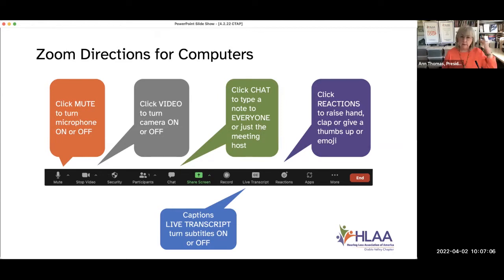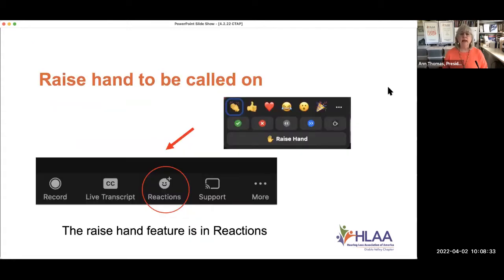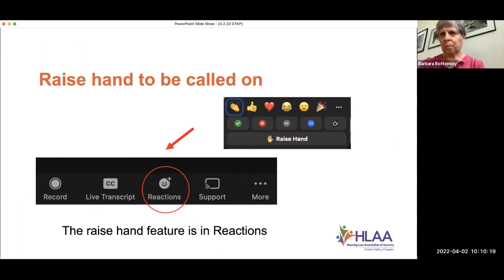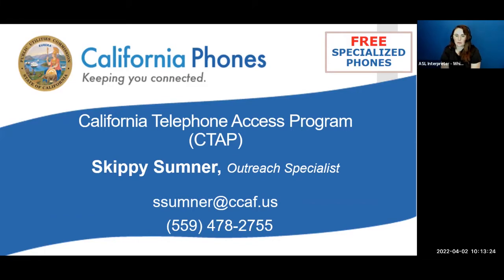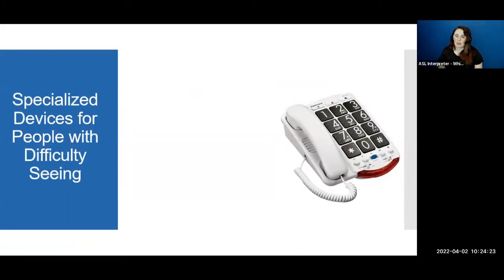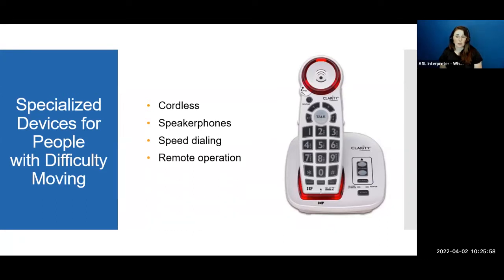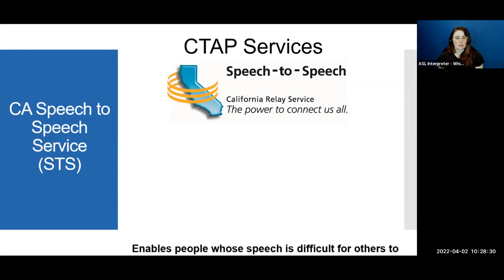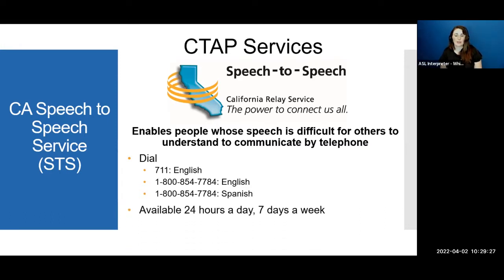CTAP - CA Telephone Access Program 4.2.2022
The California Telephone Access Program or CTAP allows people with disabilities telephone access. Skippy Sumner, Outreach Specialist, presents the types of instruments available to Californians with disabilities. There is no charge to qualified individuals to participate in this program. Skippy is deaf and uses ASL. The speaker, Whitney is an ASL interpreter and voices Skippy's signing.

Timestamps
0:00:00 Chapter Introduction
0:07:43 CTAP Introduction
0:14:42 Services & Equipment
0:27:43 Qualification & Application
0:30:55 Contact Information
0:35:09 Q&A
1:12:12 Announcements (Walk4Hearing, Convention, Advocacy)